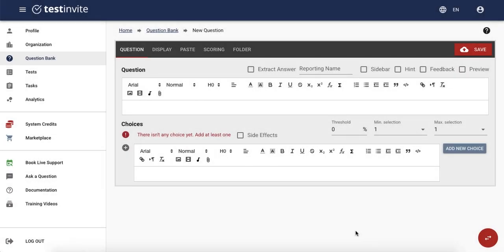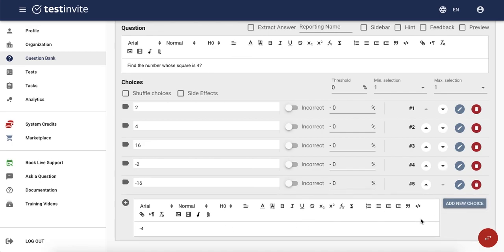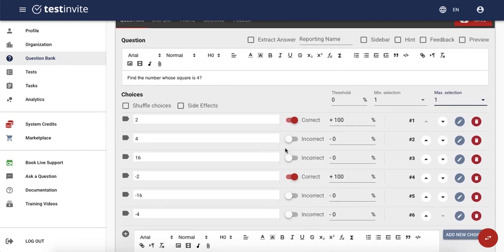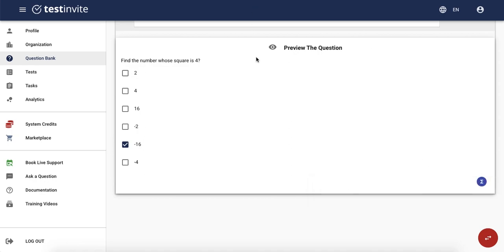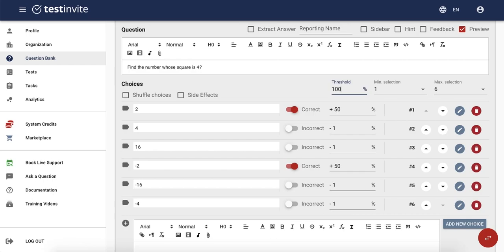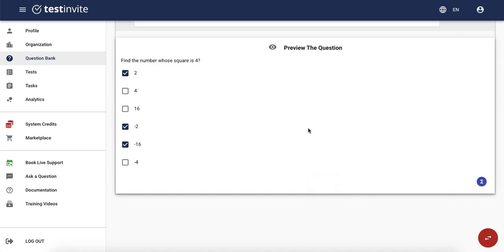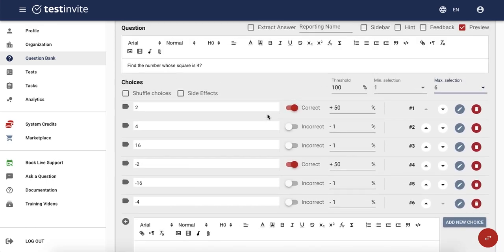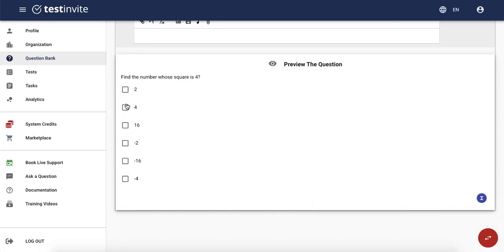Create a MCQ with Multiple Correct Options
You can create multiple choice questions with multiple correct options with Testinvite Exam Software! Let's look at three different scenarios and discover features such as scoring options and MCQ creation algorithms.

You can check this webpage about creating questions for further information;